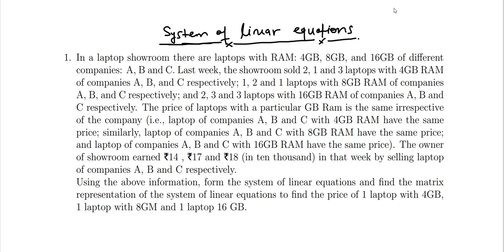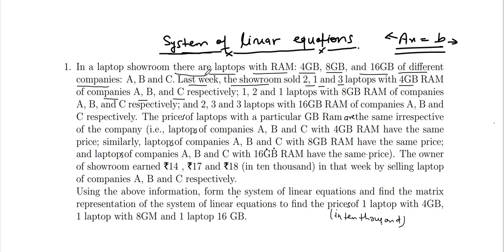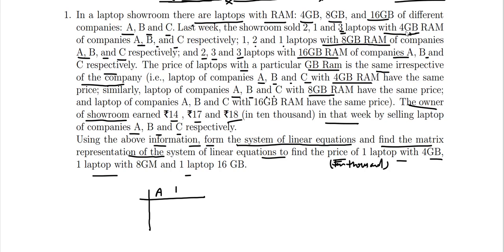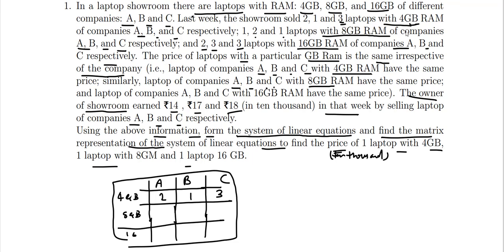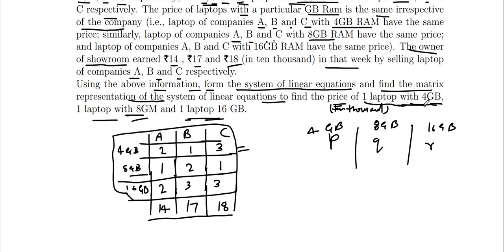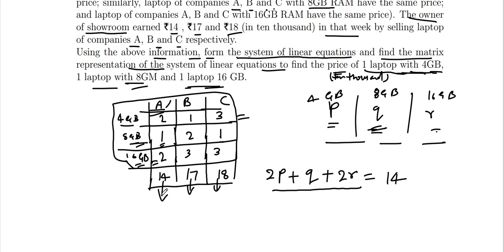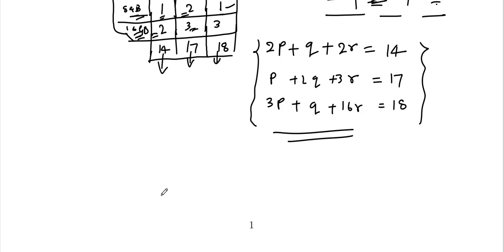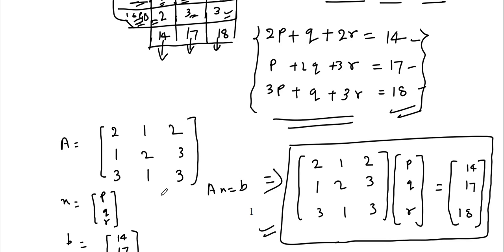W4_T7: Tutorial 7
Welcome to Week 4 Tutorial 7 of the course "Mathematics for Data Science II" by Prof. Sarang S Sane.

Video Overview
In this tutorial, Professor Sarang Sane explains fundamental matrix operations such as addition, subtraction, scalar multiplication, and matrix multiplication. Through a detailed example, the tutorial demonstrates how to find the value of lambda that satisfies a given matrix equation. The session also revisits key concepts such as matrix order, the identity matrix, and solving for unknown variables in matrix equations. This tutorial provides hands-on reinforcement of matrix operations essential for mastering linear algebra in data science.